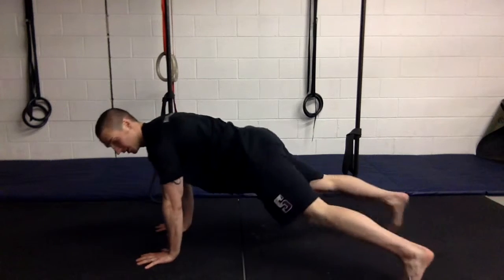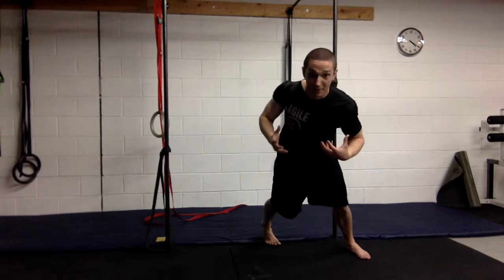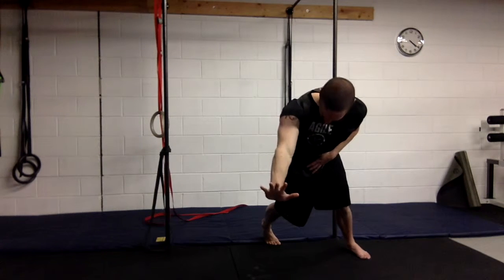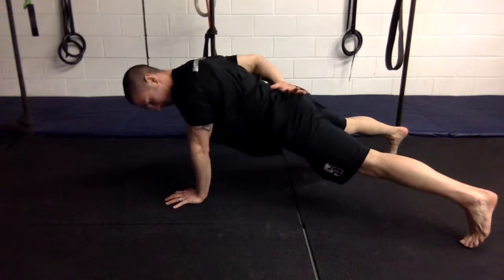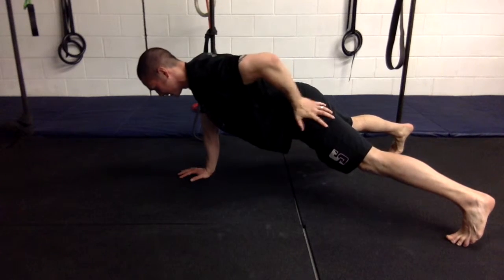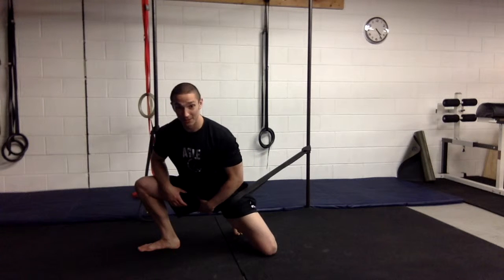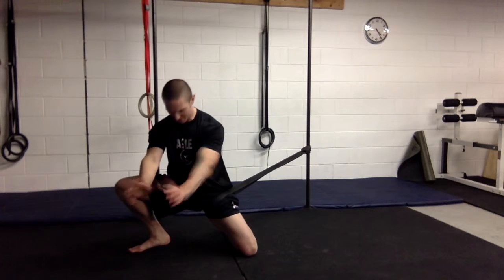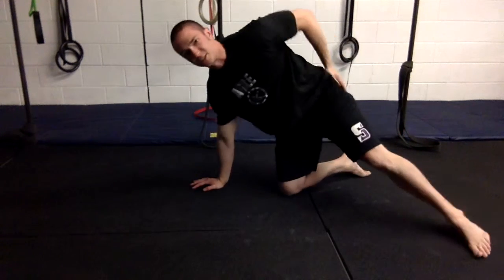MovementProfessional.com: Mobility-Strength Superset - One Arm Push-Up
Supersetting a one arm push-up with shoulder and hip mobility with a little irradiation to enhance push-up performance.